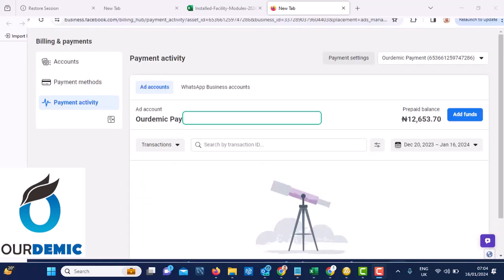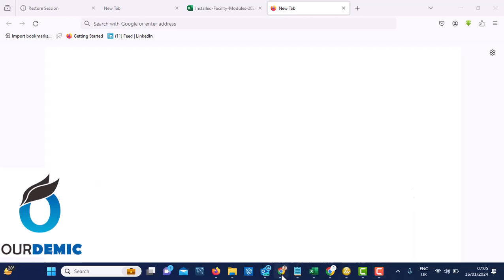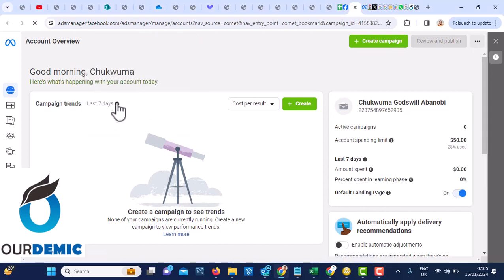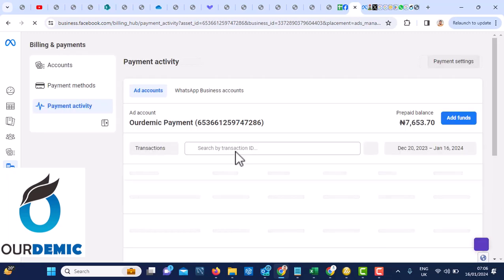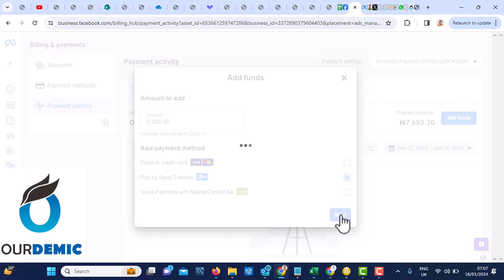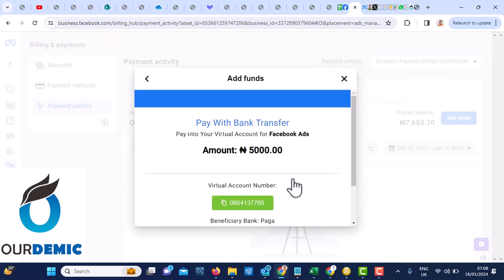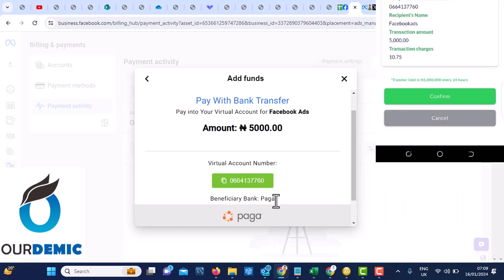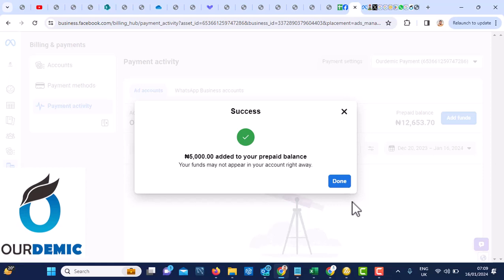Secret Facebook Hack: Facebook Ads with Bank Transfer FAST (No Credit Card Needed)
Ditch the Credit Card! Pay for Facebook Ads with BANK TRANSFER (EASY & FAST!)
Struggling to fund your Facebook Ads with traditional methods? You're not alone! Credit card issues, high fees, and limited options can stall your marketing game.

But there's good news! This step-by-step video demystifies the NEW Bank Transfer payment method for Facebook Ads.  Say goodbye to frustration and hello to seamless ad funding:

Skip the credit card hassle: No more declined payments or waiting periods.
Save on fees: Bank transfers often come with lower transaction costs.
Control your budget: Deposit the exact amount you need for your ads.
Simple and secure: Follow our clear instructions for a smooth transfer process.
Whether you're a business owner, marketer, or freelancer, this video is for you! Learn how to:

Navigate the Facebook Ads interface
Find the Bank Transfer option
Initiate the transfer through your bank app or online banking
Confirm your payment and get your ads boosted
PLUS: Bonus tips for smoother bank transfers and avoiding common pitfalls.

Don't let payment limitations hold you back! Watch this video, master the Bank Transfer method, and unleash the power of Facebook Ads for your business!

Note: Remember to adapt the keywords and hashtags to your specific audience and location.